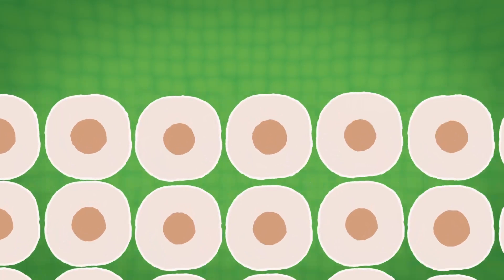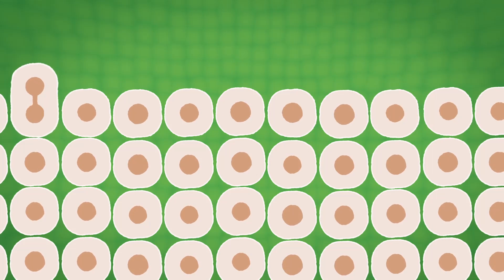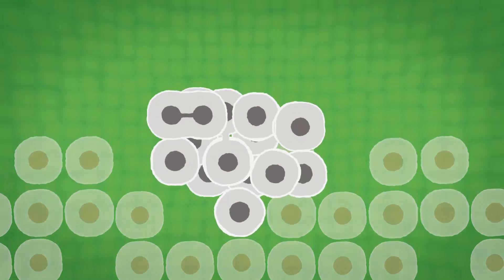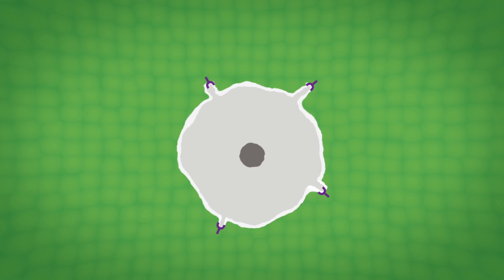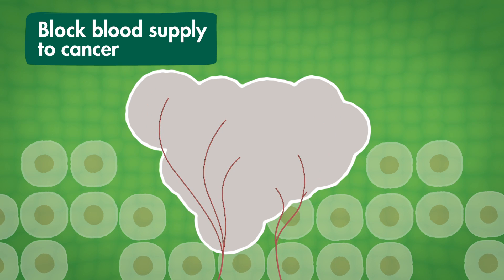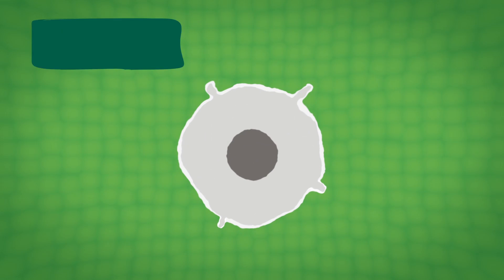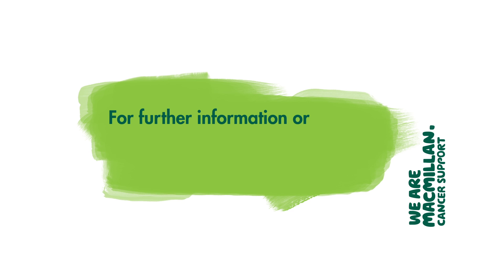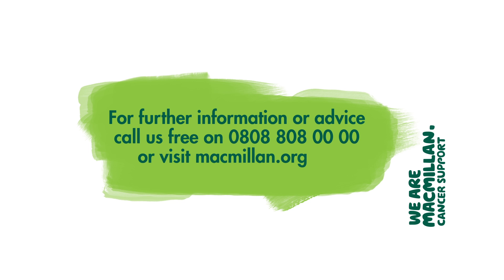How targeted therapies work – Macmillan Cancer Support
This cancer information video describes a common treatment for cancer – targeted therapies. The animation shows how the targeted therapies work and what effect they have on the body to try to make the cancer cells reduce.

The information in the video was correct as of 1st February 2016